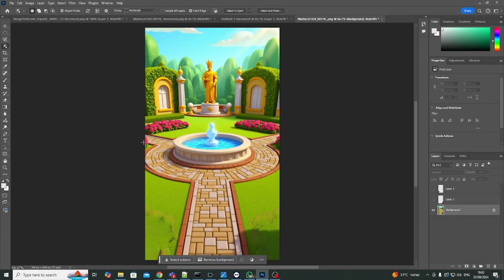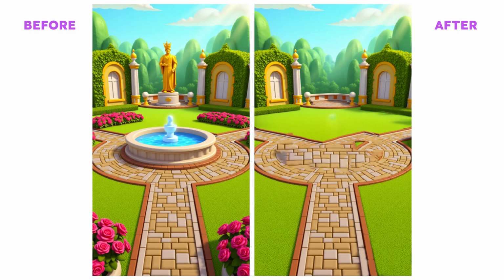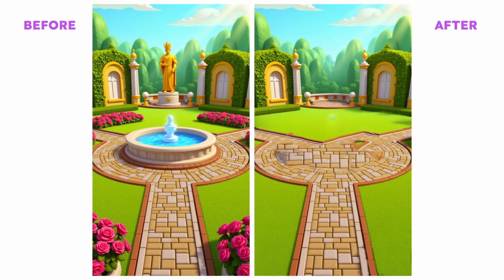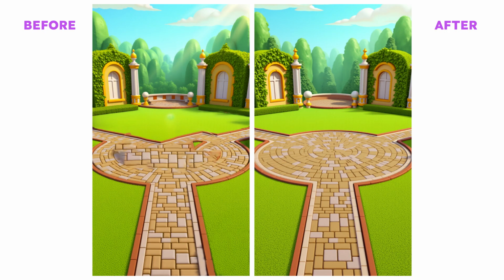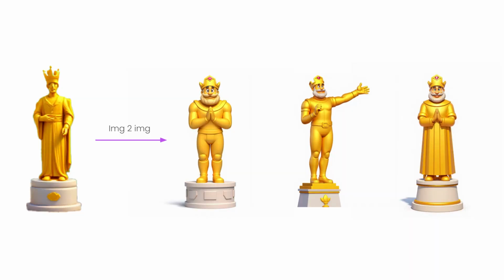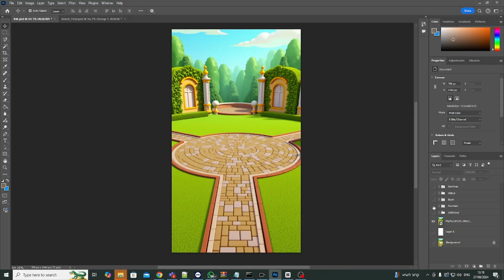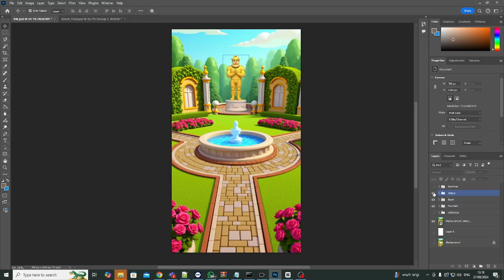Creating Meta Game Art With Flux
In this case study I composed a quick pipeline for creating meta game art in the style of Royal Match.

Tools used: Flux dev, Photoshop, Blender.